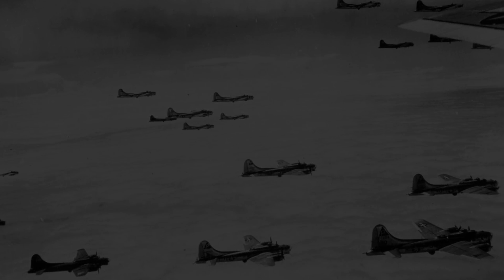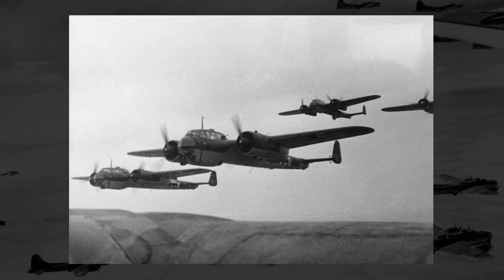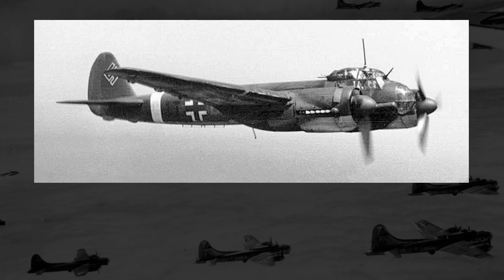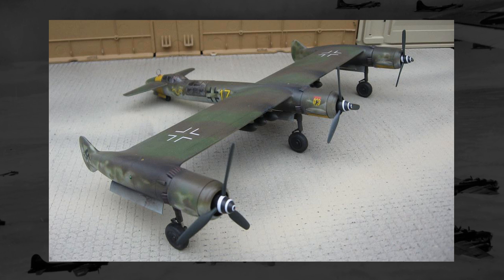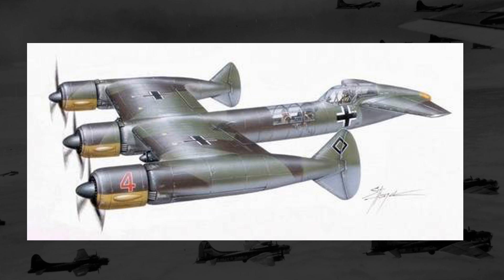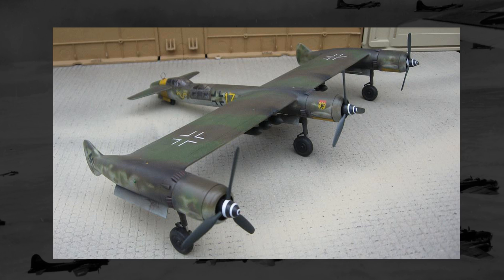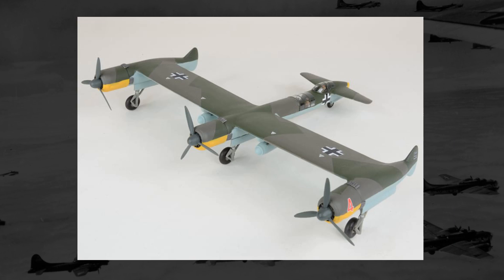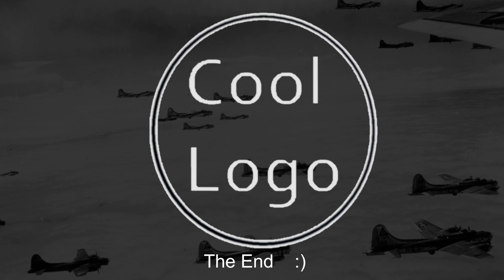Germany's Podracer-esque Bomber: Blohm & Voss P 170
In this video, we talk about the Blohm & Voss P 170 , a proposed schnellbomber (fast bomber) design that (I think) strongly resembles the podracers from Star Wars. We talk about what the general concept of schnellbombers were supposed to be. We also talk about potential advantages and disadvantages of the P 170's strange design and why it would never be accepted or made in any capacity. Finally, we take a guess at how the P 170 would have performed if it had been made.